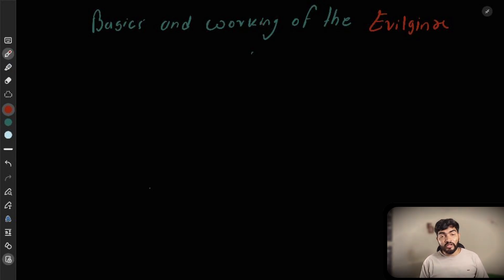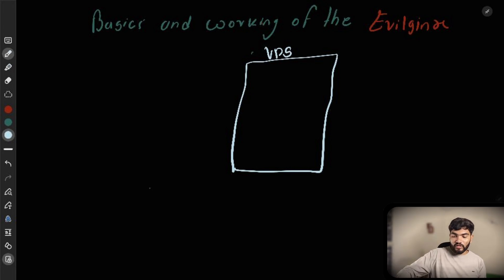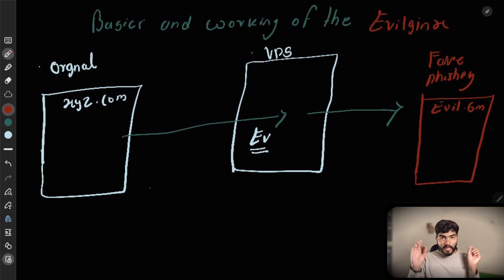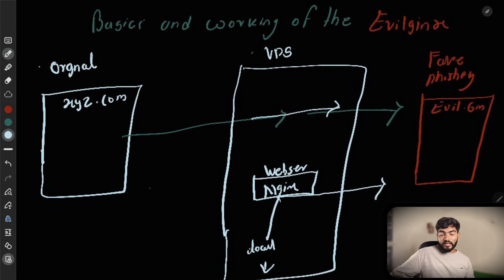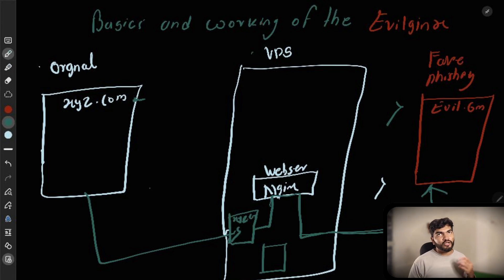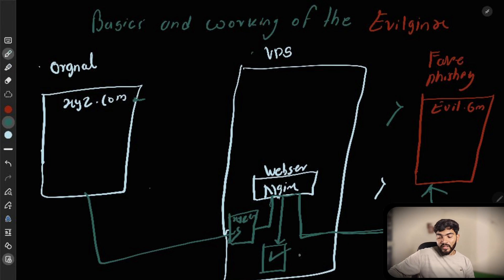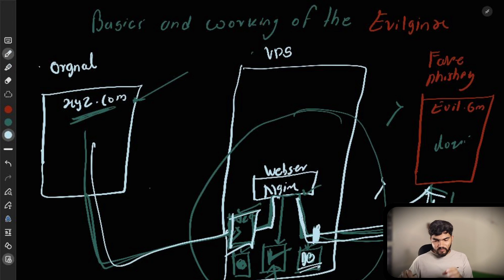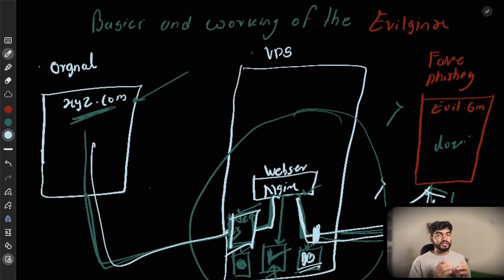Evilginx : Basics of Evilginx | L3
00:00 Introduction to Evilginx
00:13 Evilginx Explained
01:40 Original vs Phishing Site
03:25 Reverse Proxy Concept
05:05 Internal Browser Function
05:45 Fishlet File Role
06:41 Database File Role
07:12 Configuration File Role
08:08 Workflow Summary
09:45 Understanding Proxy
10:04 Conclusion